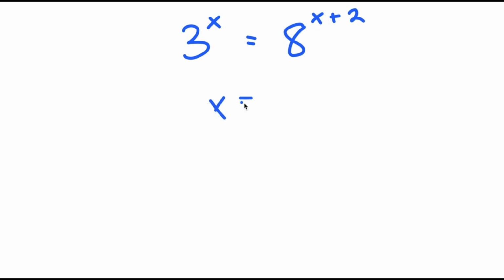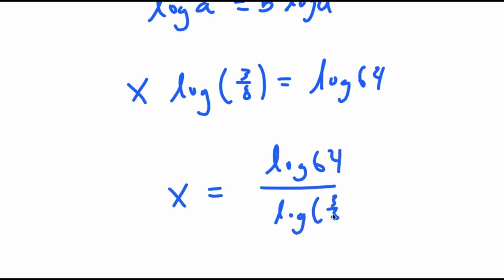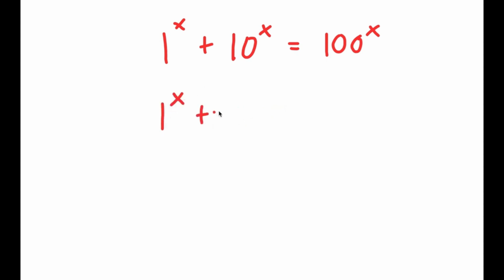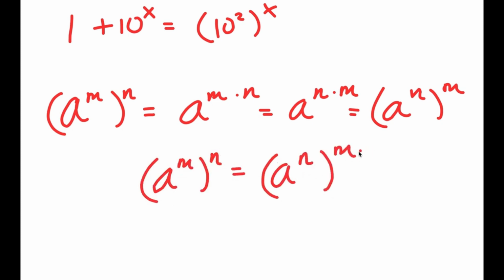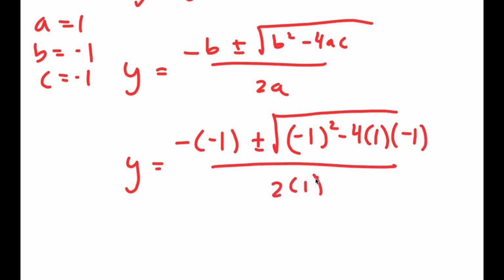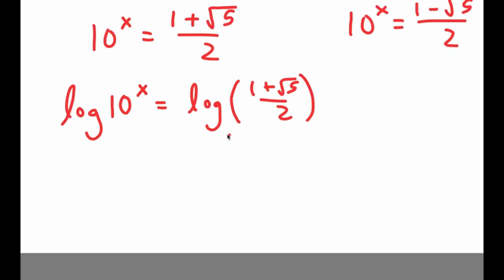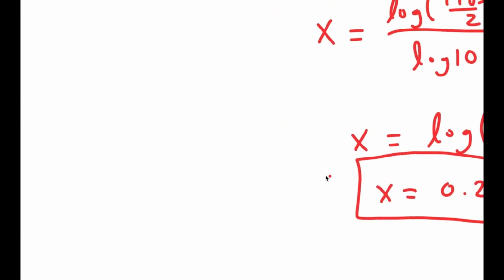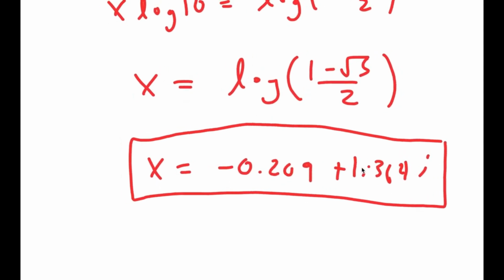A Beautiful Exponential Equation